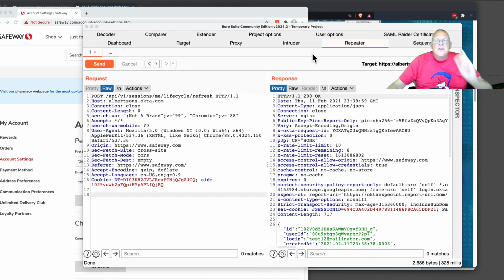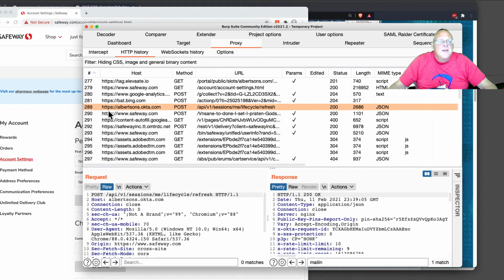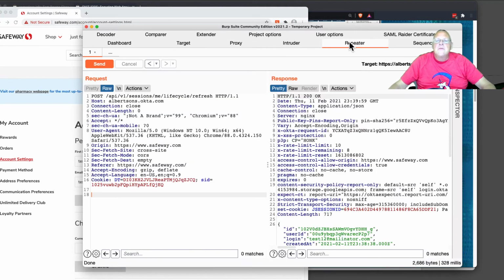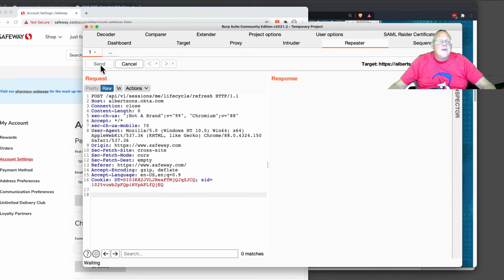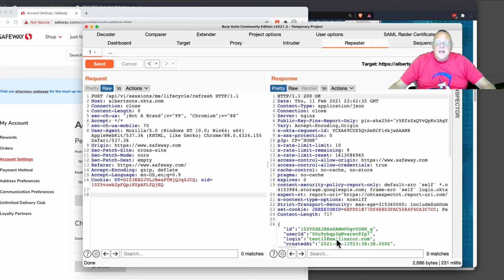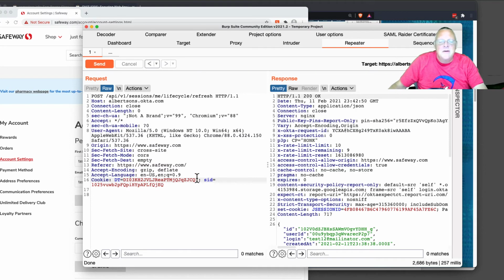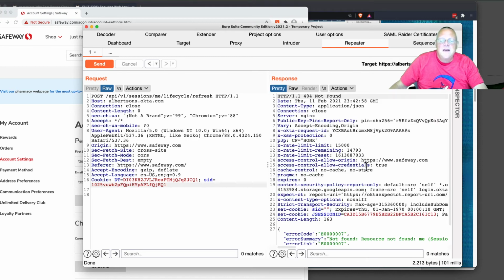Safeway Traffic Inspection (Part 2 of 2)